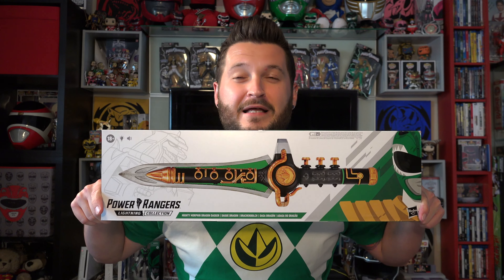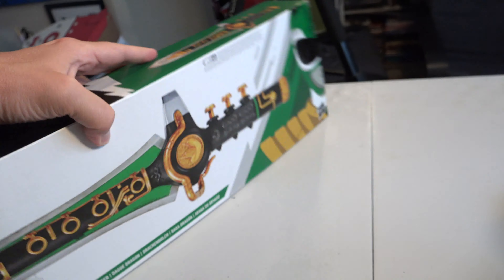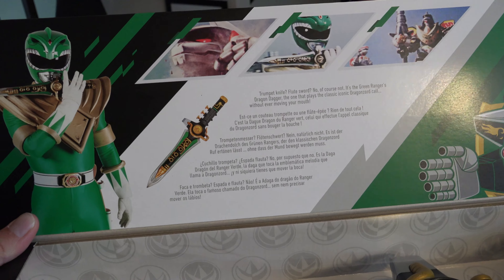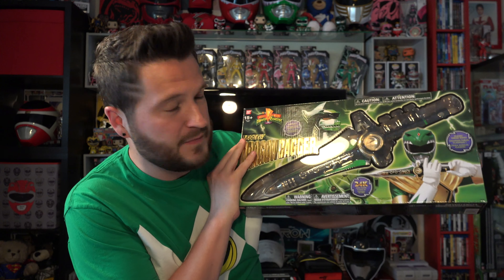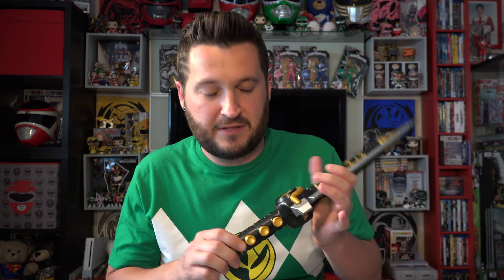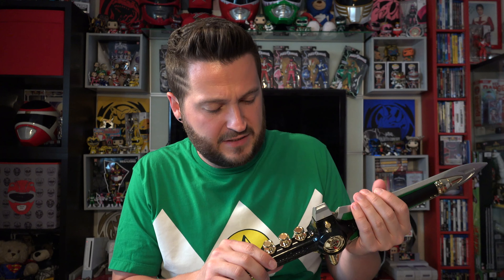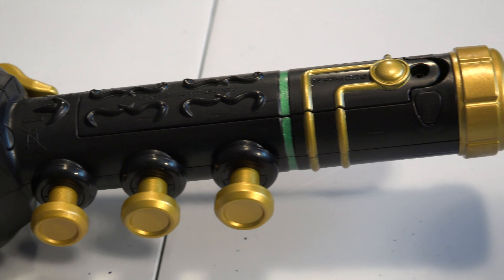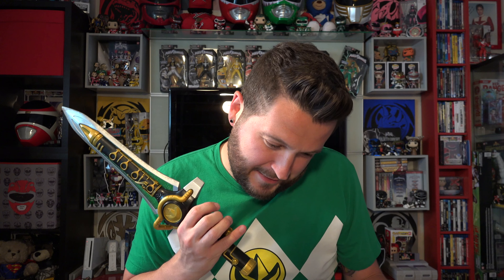Hasbro Power Rangers Lightning Collection Dragon Dagger Unboxing & Review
My Hasbro Lightning Collection Dragon Dagger came in and I thought I would try and do an unboxing video for it. Watch and see how I feel about one of the newest additions to the Power Rangers Lightning Collection.

If you like Power Rangers, check out my Power Rangers Podcast